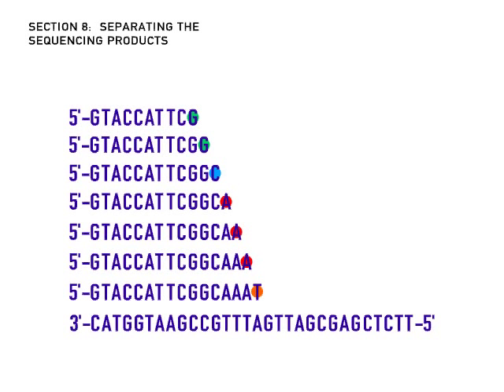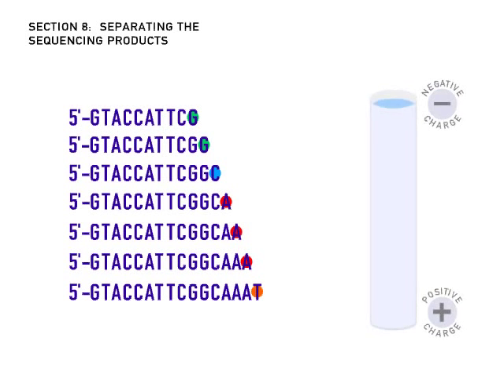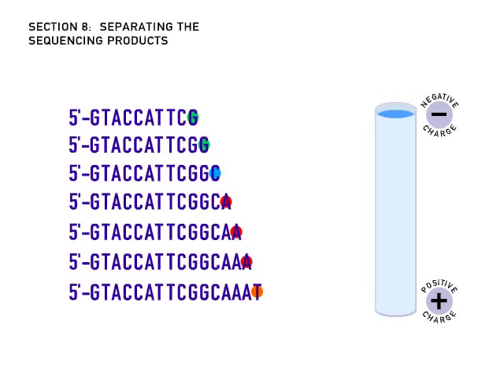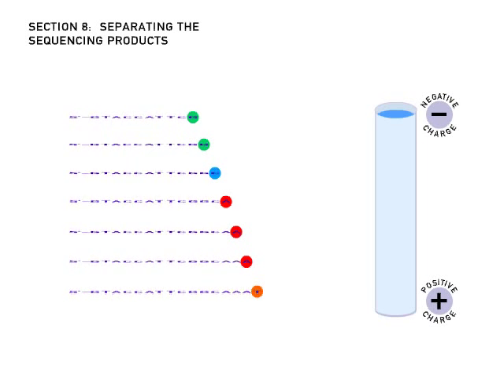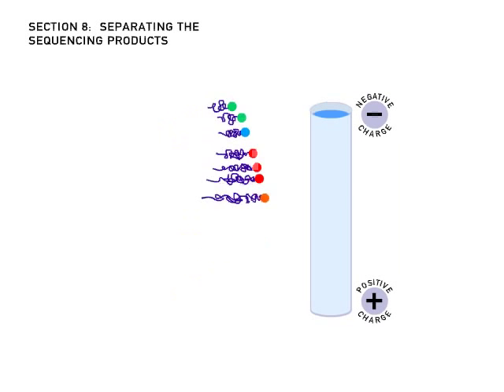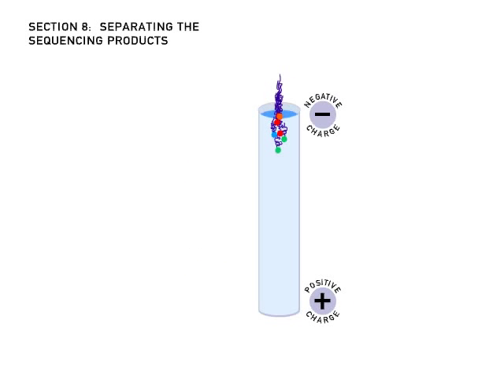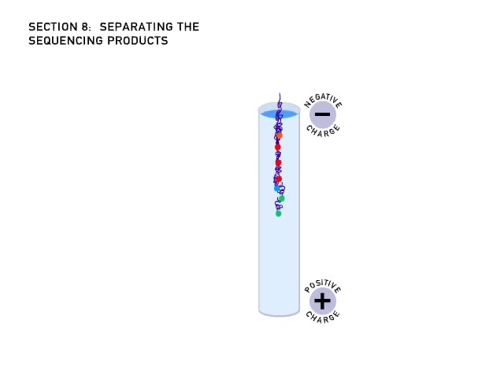How to Sequence a Genome: 8. Separating the Sequencing Products